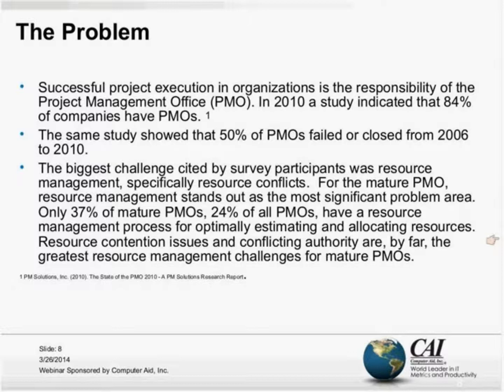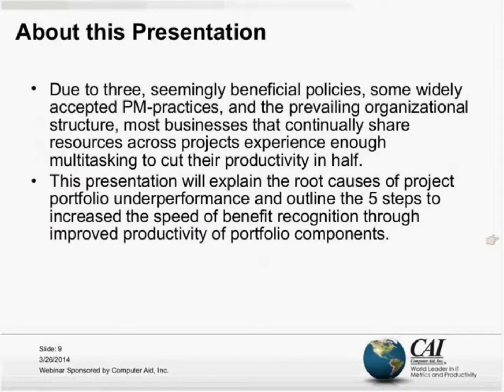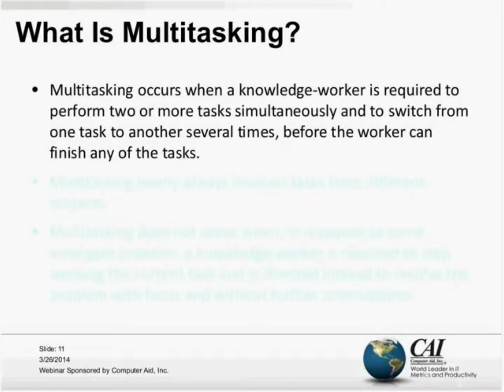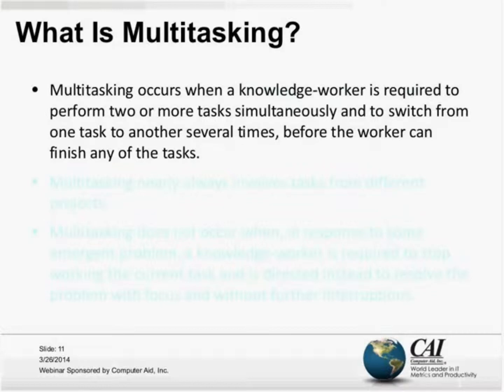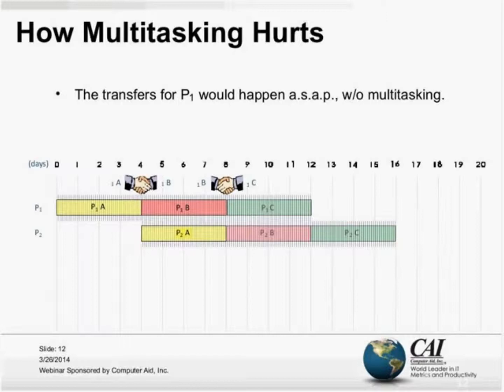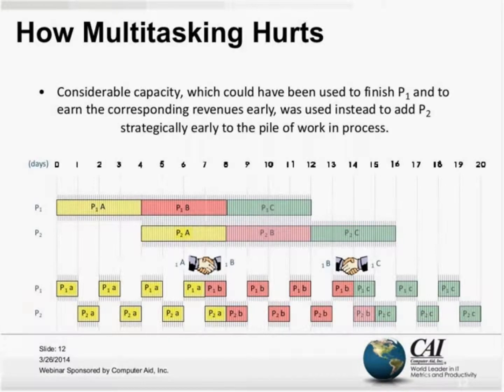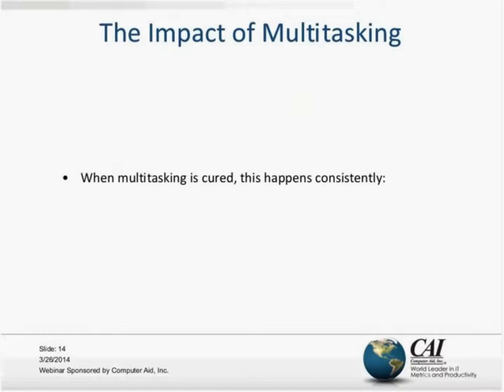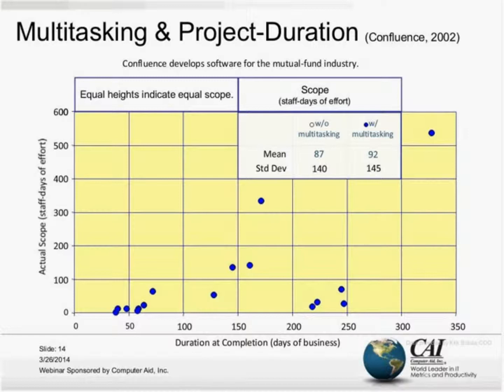Solve for Speed! Increasing Project Throughput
In this webinar, you will learn why seemingly beneficial policies, some accepted PM-practices, and prevailing organizational structures experience 50% less productivity than they are capable of.

ABOUT THE PRESENTER:
Jack Ferraro is the founder of MyProjectAdvisor®, a project management services company that provides project management training and leadership development. He has 15 years of adult training and education experience and has conducted training sessions and developed leadership workshops for project managers. Jack has 20 years of experience working with project teams with extensive experience managing complex enterprise technology and business process improvement projects. Jack is a consultant, trainer and mentor for project managers and teams seeking to excel at strategic project management. He has designed a leadership development program to help project managers build their leadership skills and important personal competencies. Jack conducts workshops and coaches project managers and teams in a dynamic fashion. Jack is the author of a ground breaking project management leadership book, "The Strategic Project Leader: Mastering Service-based Project Leadership", available on Amazon, PMI Bookstore and Center for Business Practices web sites. Jack's second book, "Demystifying Project Management for Functional Managers" will be publish in early 2012 by AMACOM.